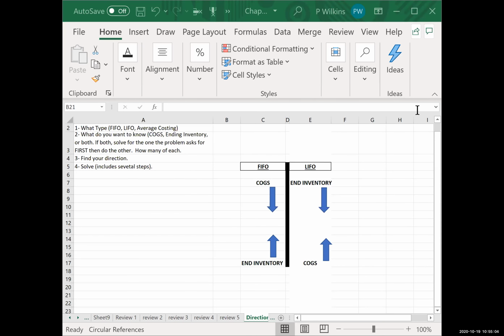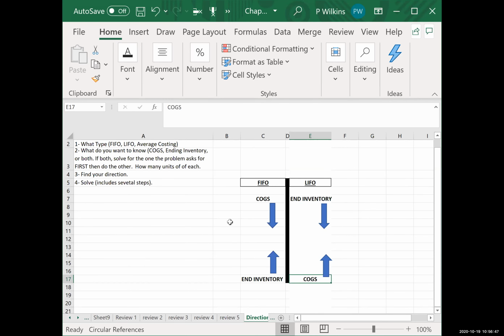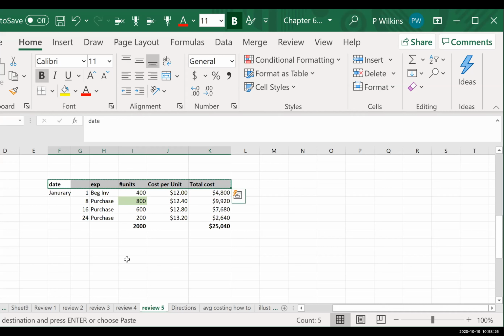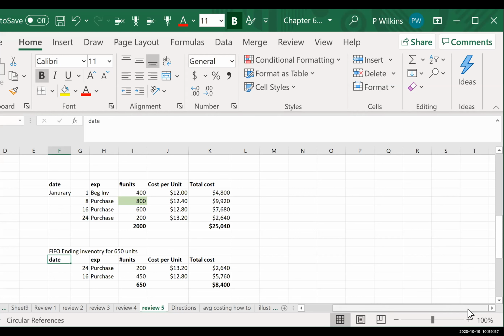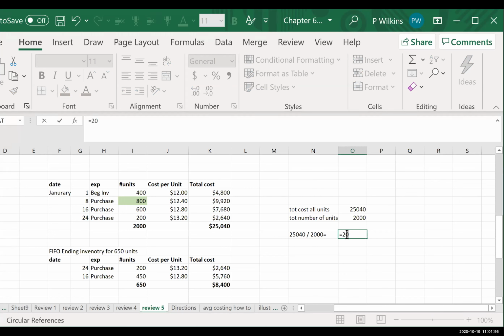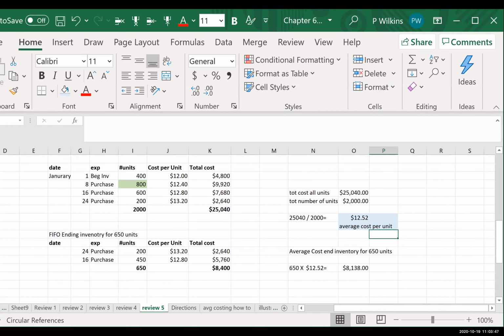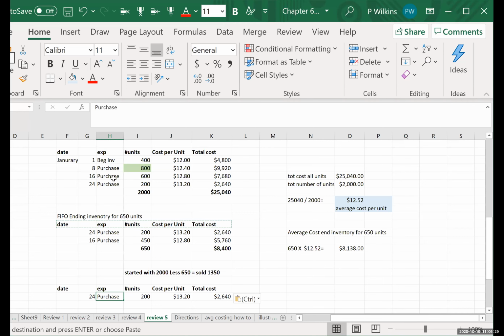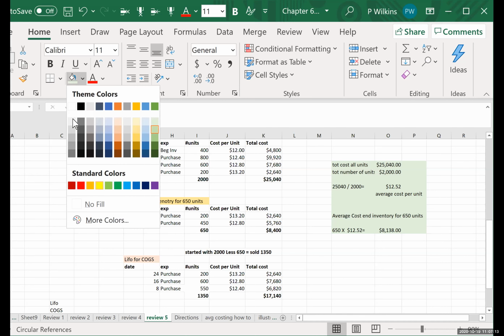Exam 2 P 5